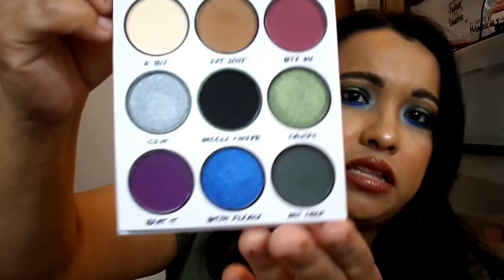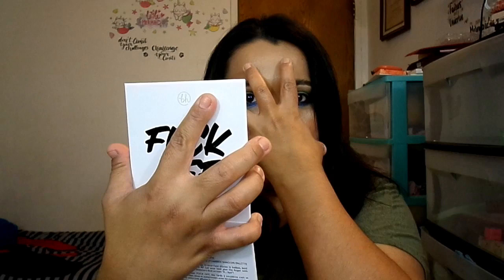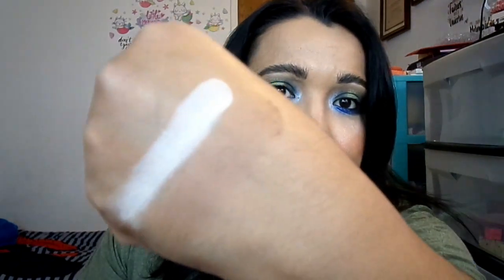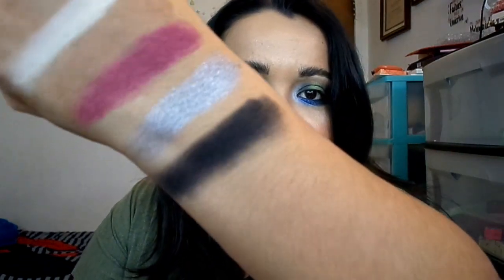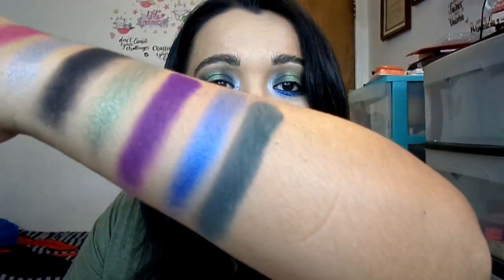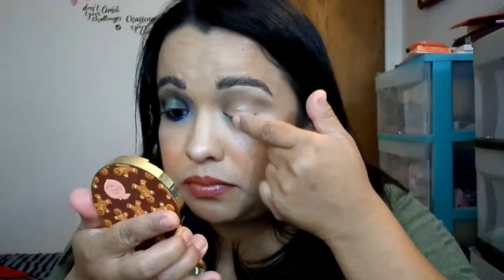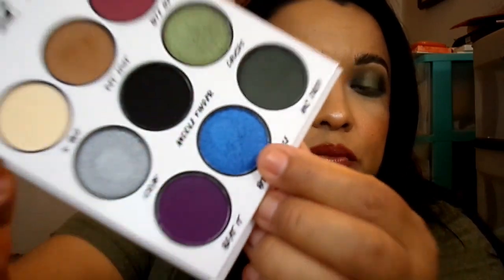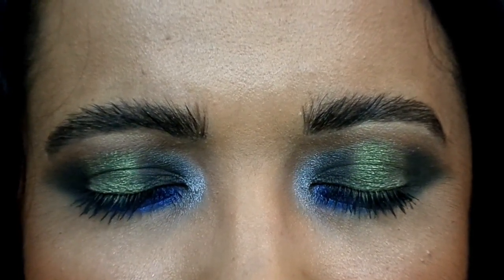Bh Cosmetics Say It! - F*** Off Palette Review, Tutorial, & Swatches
Hello Mermaids!

Today I'm doing a review, tutorial, & swatches of Bh Cosmetics F*** Off Palette from the Say it! Collection.
Swatches of the palette start at 4:30 in the video.

I have all of the palettes and will be doing a separate video for each of the palettes.